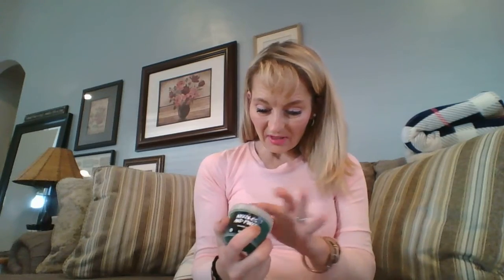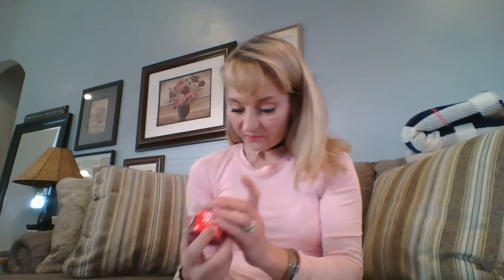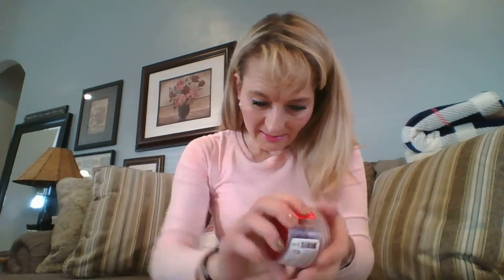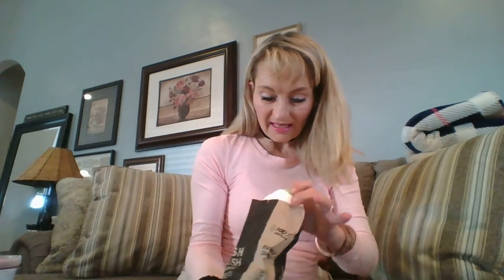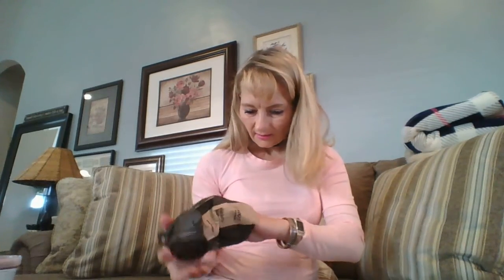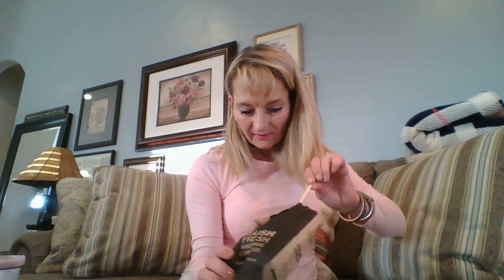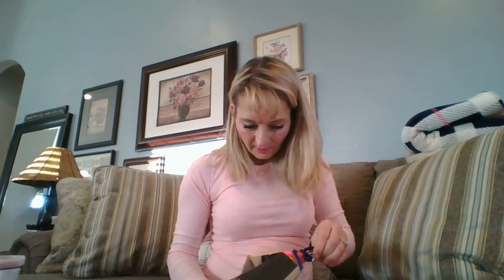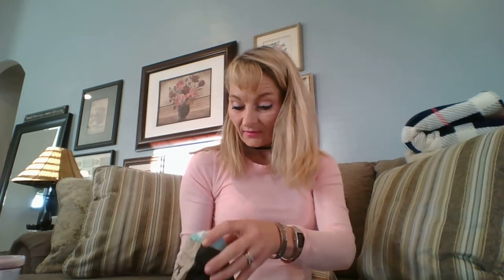TEN OF MY FAV XMAS LUSH 2016 LAUNCH......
1. Pots-Christingle,2. Snow fairy (shower Body Lotion), 3.Santa's Belly(Body wash jelly),4. Needles and Pines(Body Wash jelly)5. New So White Bomb, 6. Magic Wand, 7, Santasaurus wand, 8, Jester Wand, 9.Never Mind Ballistic, 10.Mistletoe Bomb. Love the colors ans scents!1